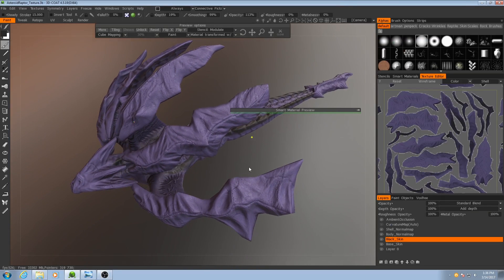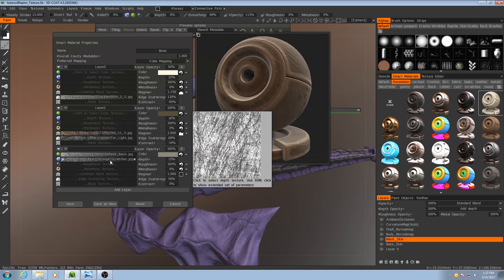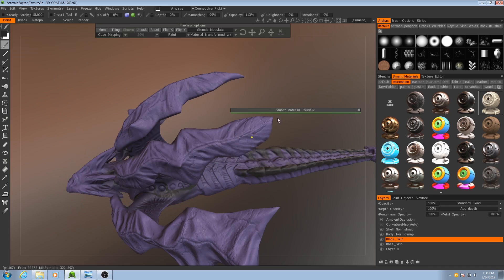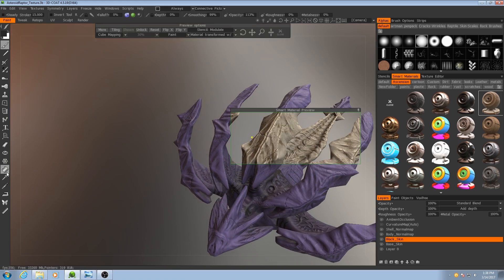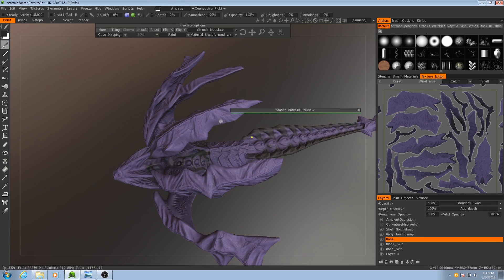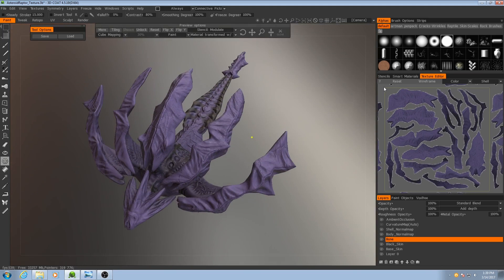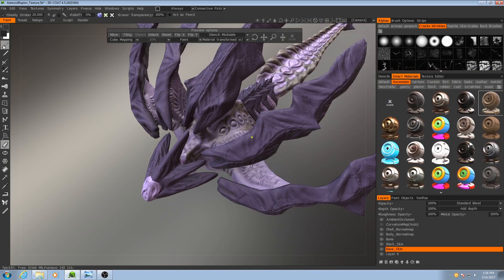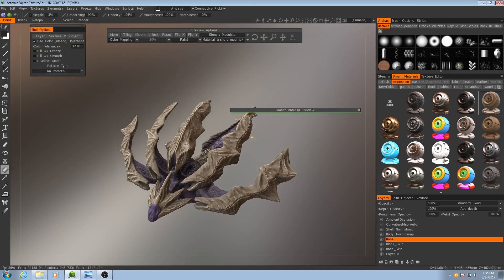3D-Coat Creature Texturing Tutorial (Part 3)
Hello and welcome to another tutorial! I'm working on an indie game and I wanted to share my progress along with the tools and techniques I use at the same time. This week, I'll be going over texturing workflows for organic characters like this alien creature.